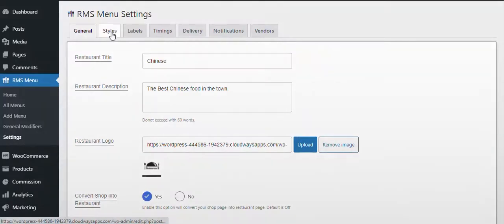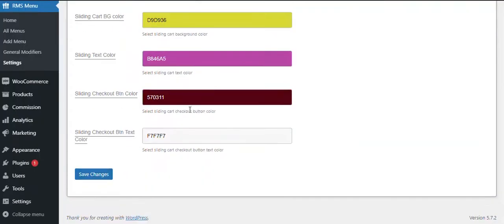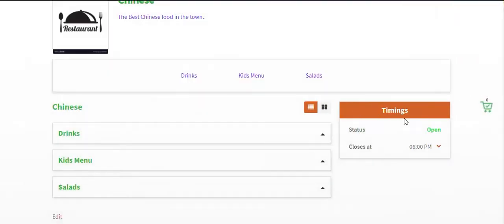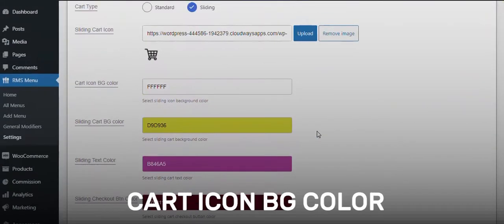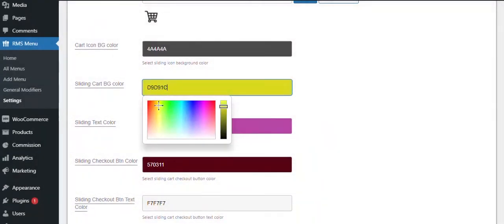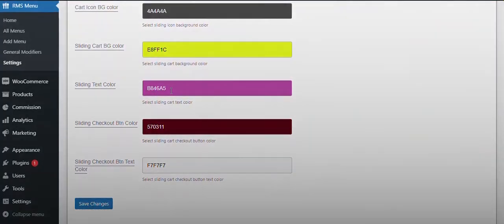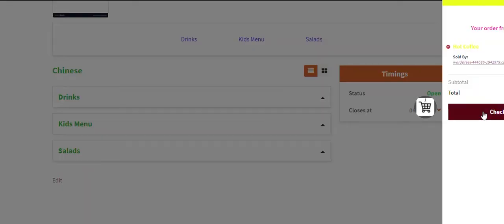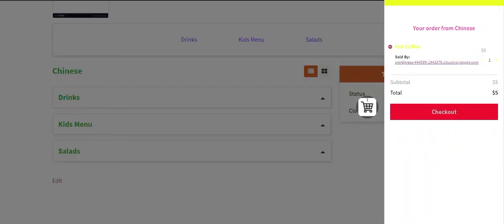Restaurant for WooCommerce Walkthrough - Style Settings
Restaurant for WooCommerce gives you the power to create a unique online ordering system for your WooCommerce website. Customize your menu and ordering system's options to give your customers an experience unlike any other.

Style Settings:

- Option to set the restaurant’s theme color;
- Two types of cart view: Standard mini cart & Sliding mini cart;
- Upload and display the sliding cart’s icon image;
- Customize the sliding cart and cart icon’s background color;
- Customize the sliding checkout’s button color and text.